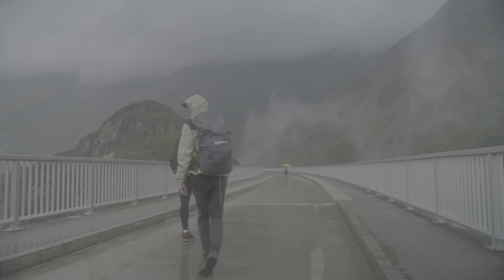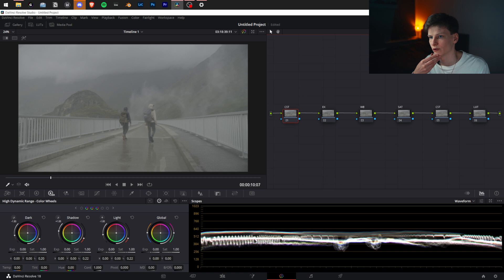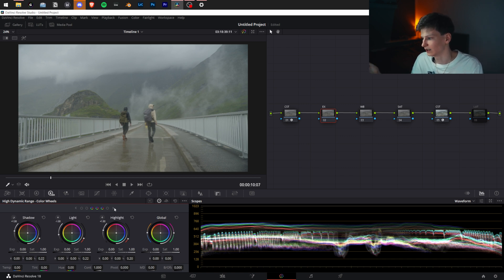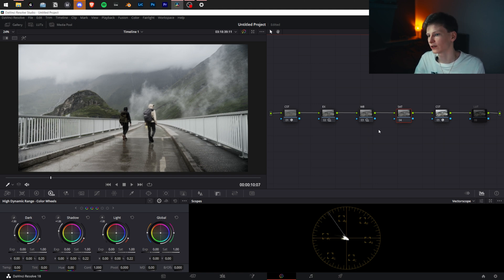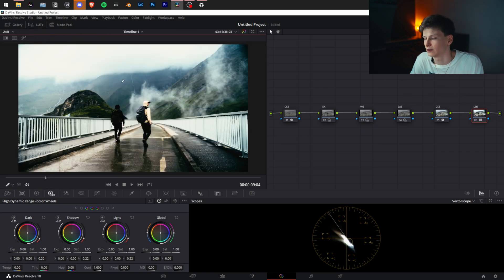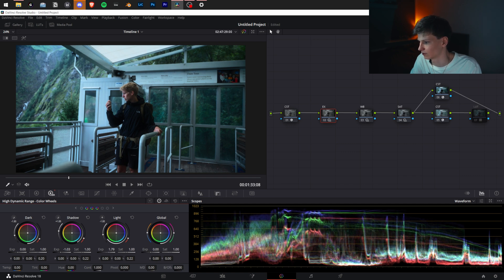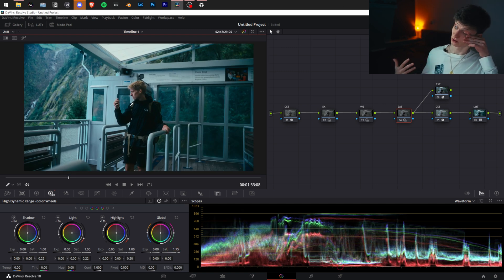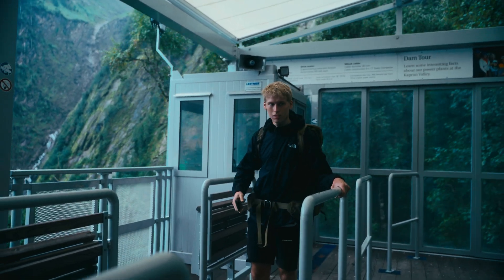The Best Color Grading Workflow in 2024 + Color Management in DaVinici Resolve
Showing you the best workflow from color management to basic corrections to integrating a simple LUT. By following these simple steps you'll be able to achieve proper grading for your project or at least a good starting point to build a grade around.

0:00 Intro
0:42 Color Management
1:10 Node Setup
1:37 Color Space Transform (CST)
2:22 Color Correction
5:35 Film Emulation LUT (The Proper Way)
6:28 Detailing
6:50 Copying Settings
10:24 Outro
11:01 I AM SORRY!